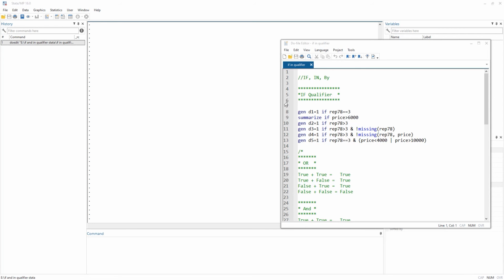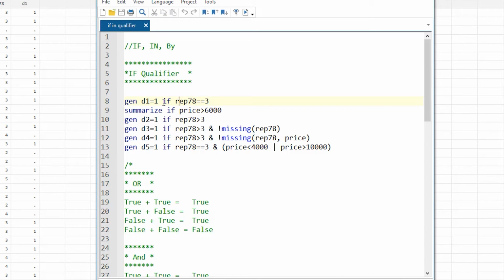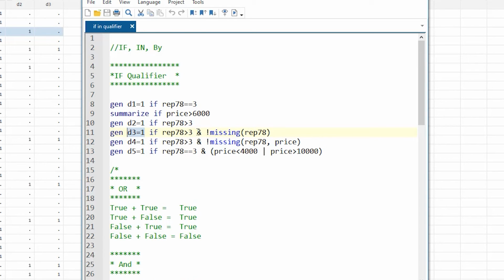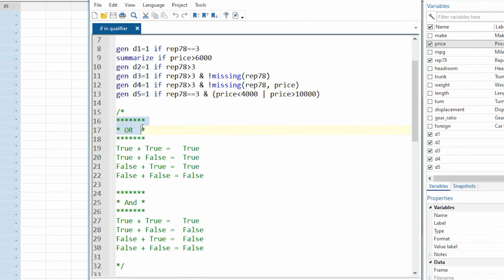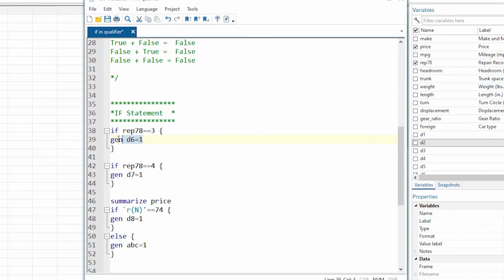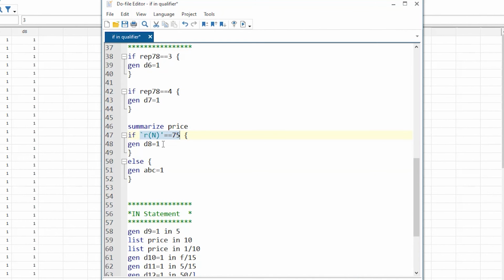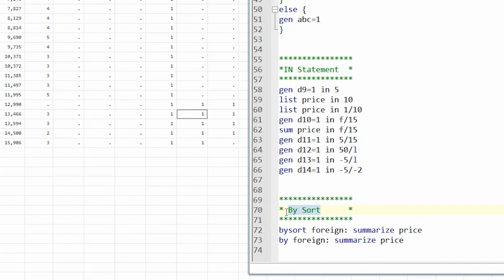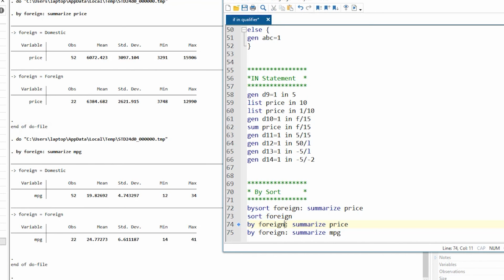Stata command modifiers | If/in/by/bysort statement in Stata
This video covers the topic of stata command modifiers. in this video, we cover if,in,by,bysort commands in Stata.

00:00 Introduction to video
0:34 If Qualifier
1:17 Import Dataset
2:35 If qualifier in detail
3:39 Information needed with if statement
5:47 Other examples of if qualifier
13:52 OR, And Logical operator in if statement
15:52 If Statement
17:57 If statement vs If qualifier
20:20 If and else statement
23:40 In modifier/qualifier
27:46 Bysort, by, sort, by modifier

Data Management Using Stata: A Practical Handbook by Michael N. Mitchell

A Gentle Introduction to Stata, by Alan C. Acock

A Visual Guide to Stata Graphics, by Michael N. Mitchell

Regression Models for Categorical Dependent Variables Using Stata, by J. Scott Long and Jeremy Freese